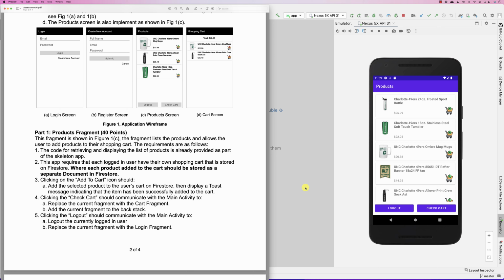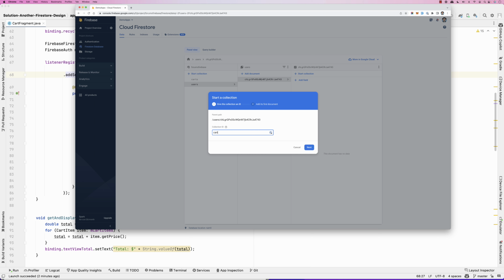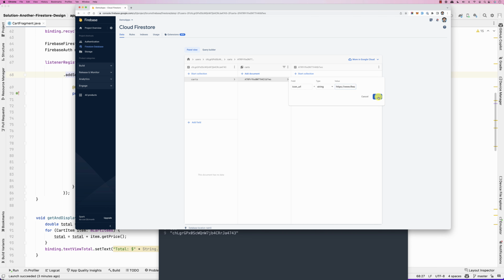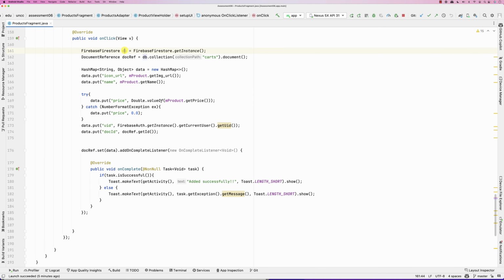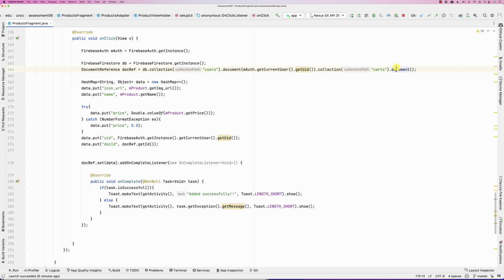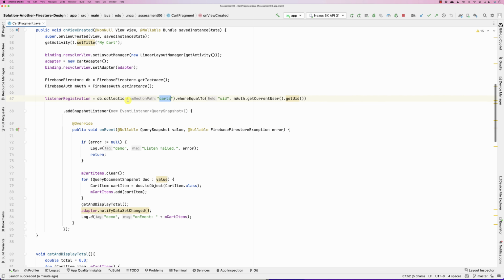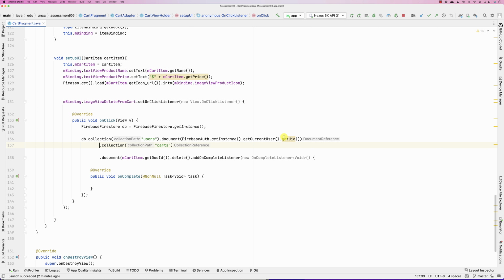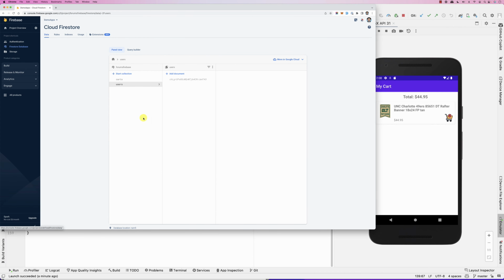Assessment 6: Firebase Auth and FireStore (Another DB Design)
In this video we go over as solution for Assessment 6 using another FireStore DB design, PDF and solution is posted